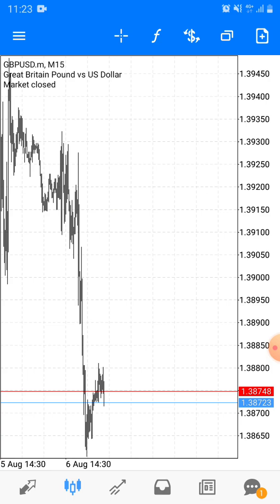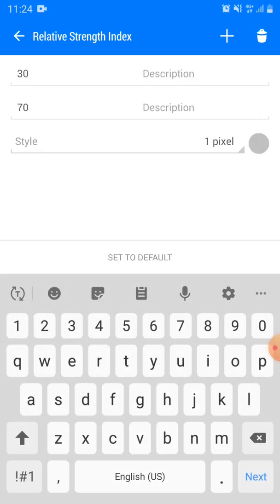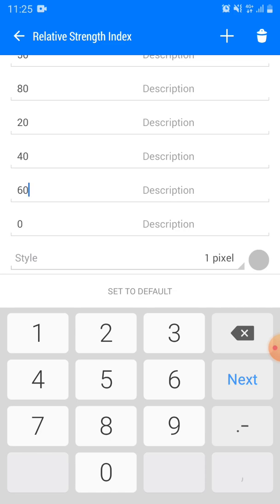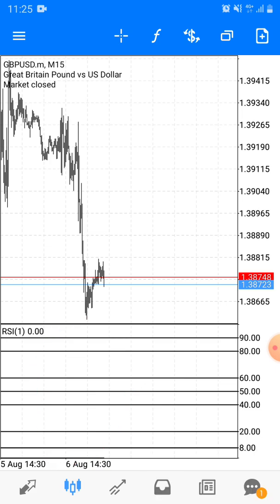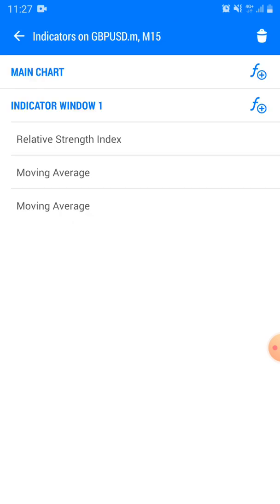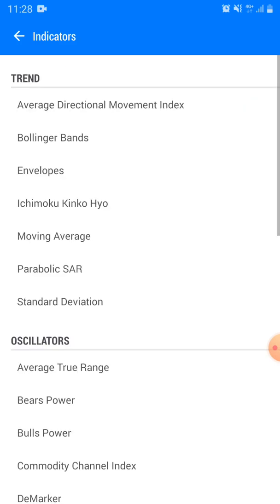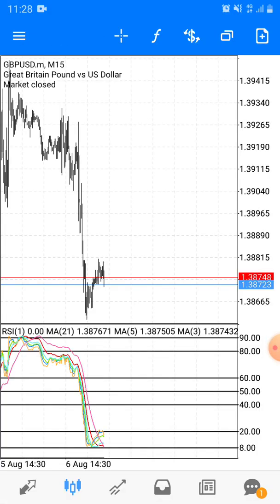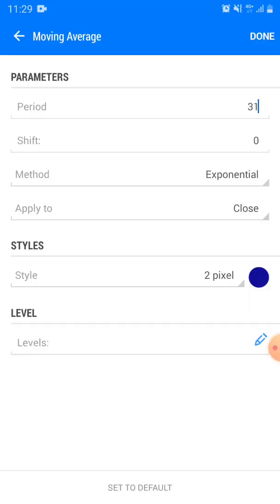how to trade forex taught in Zulu[FOREXMOGULZ]- Uyenza kanjani I Payapa Strategy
What's good Mogulz Fam 🔥🔥 Nansi I video ye Payapa Strategy, Nizoyijabulela. Enjoy